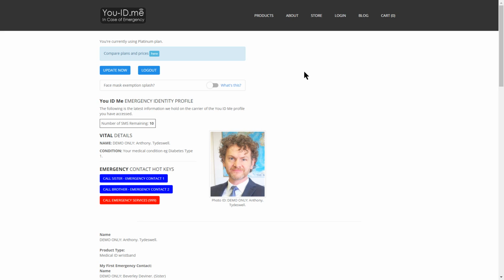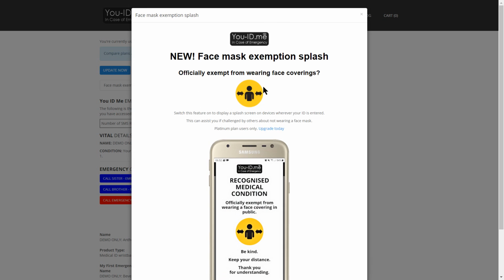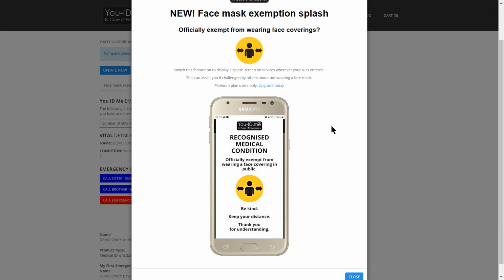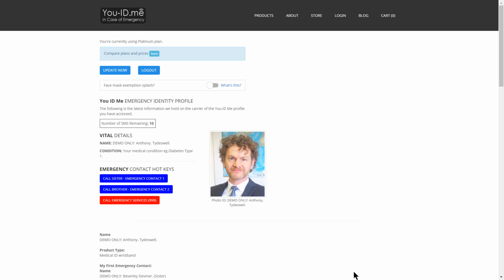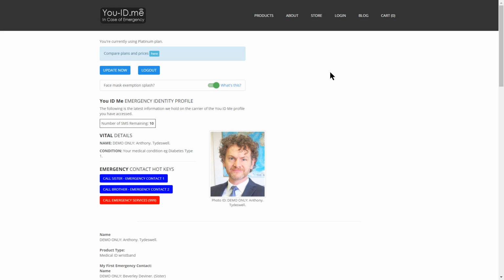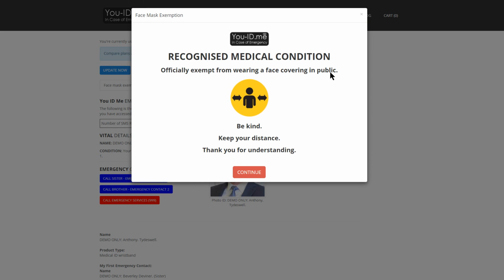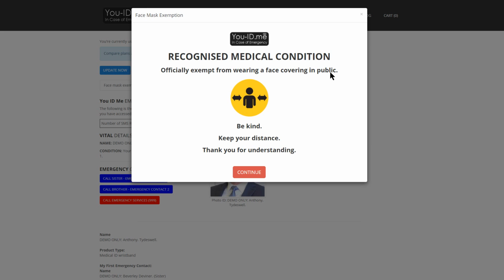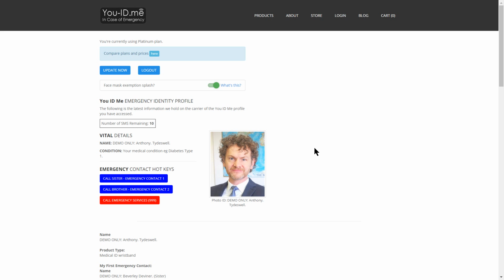Face Mask Exemption Splash Tool by You ID Me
Lee explains how the face mask exemption splash tool works with You ID Me.

Thanks for using You ID Me.